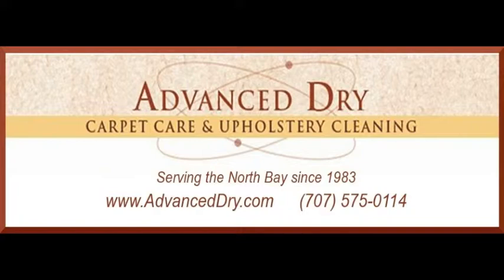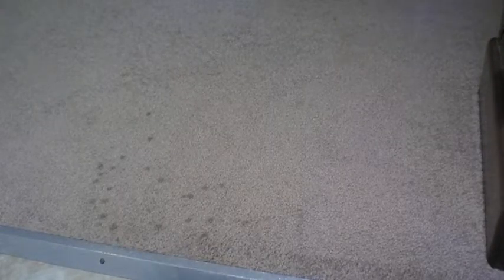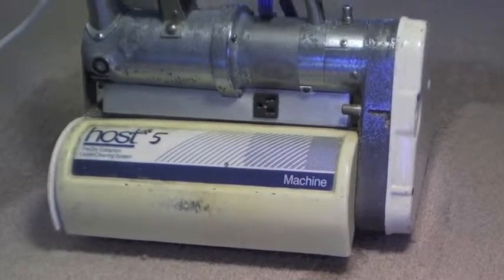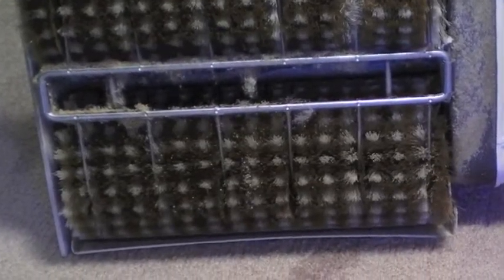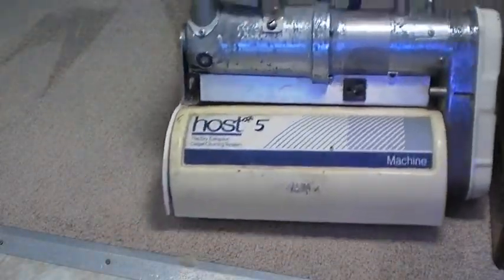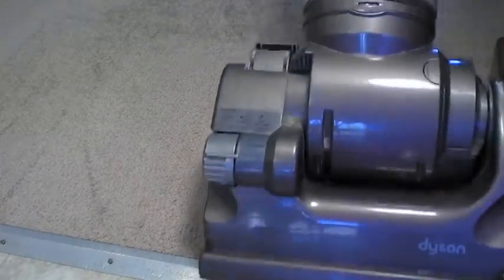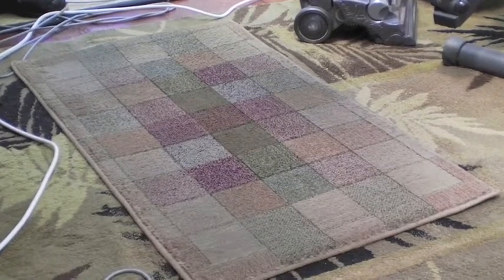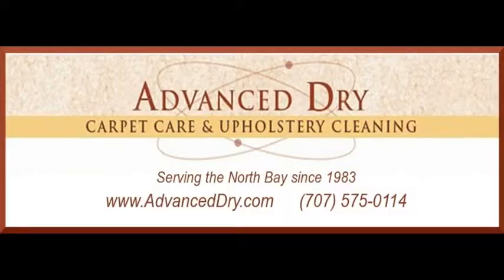Dry Carpet Cleaning with the HOST System - Advanced Dry Carpet Care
We demonstrate Dry Carpet Cleaning with the HOST System. Advanced Dry Carpet Care serves Sonoma County, CA with dry carpet cleaning, steam upholstery cleaning and tile and grout cleaning. We specialize in area rugs - wool, silk, Oriental - cleaning on site.